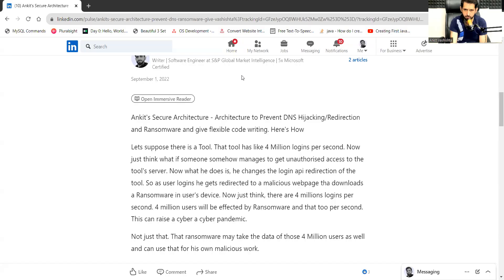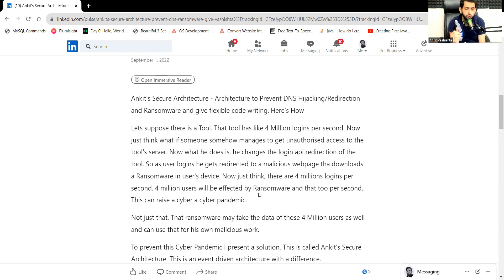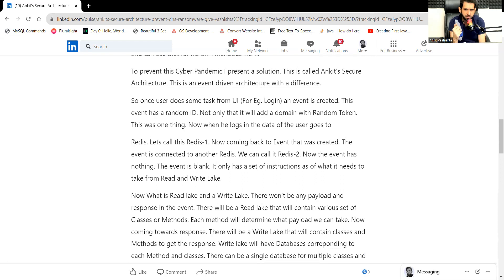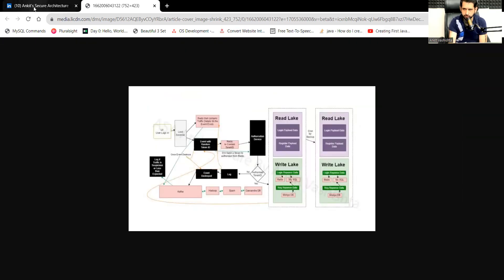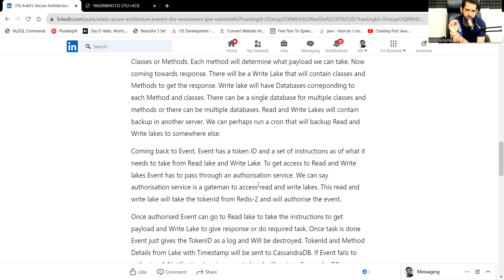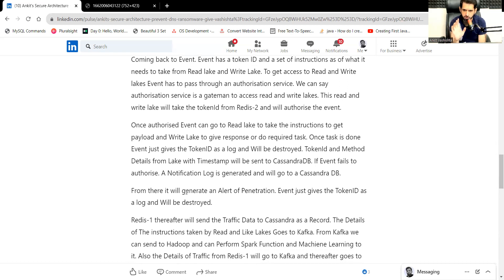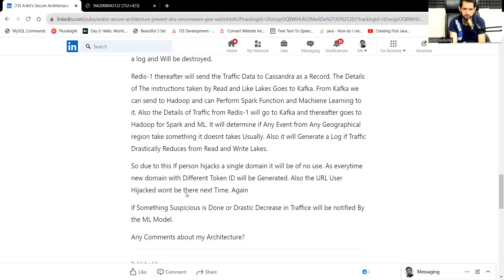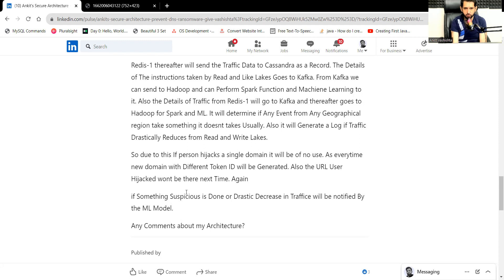Anyone who uses the Internet can be affected from Ransomware in Just 1 minute. How and How to Fix?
Architecture called Ankit's Secure Architecture. Below is the link to read it